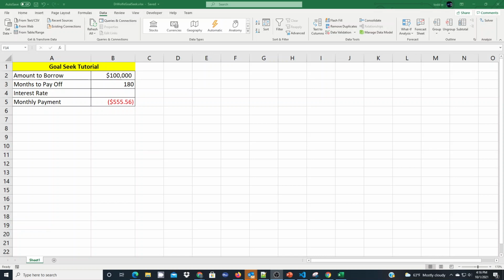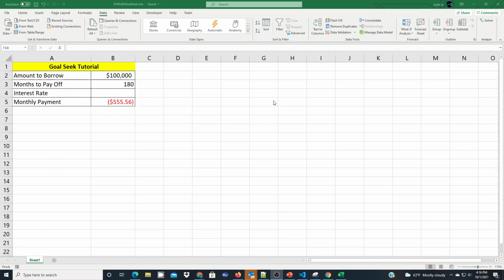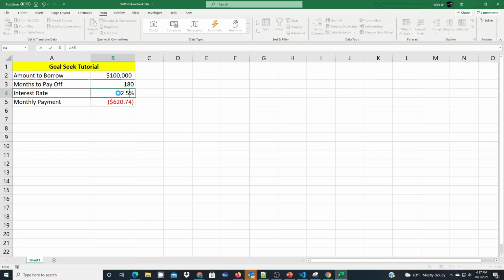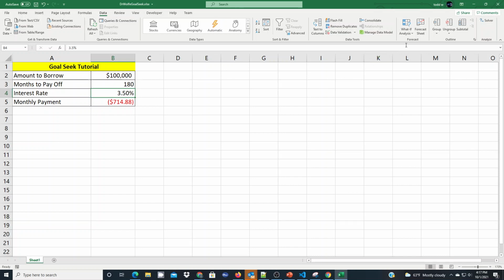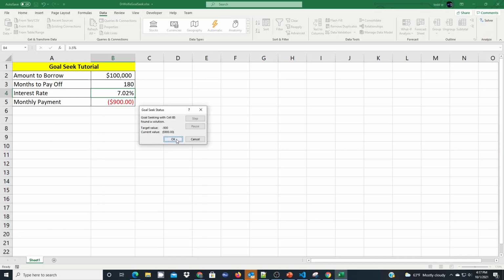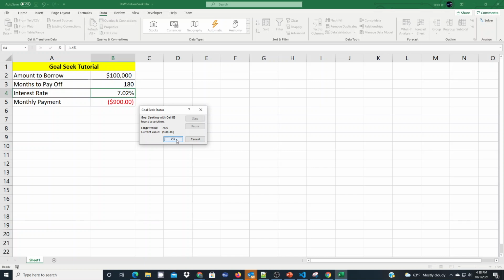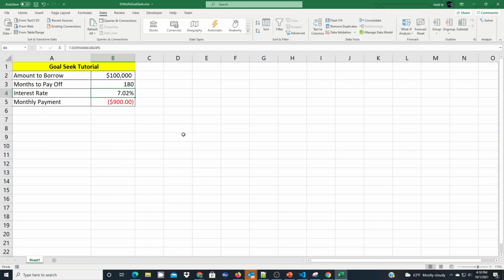Microsoft Excel Tutorial: What If Analysis, using Goal Seek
In this tutorial, Dr. Wolfe demonstrates how to use Goal Seek to determine the interest rate of a loan to meet the desired payment amount.
At the end of this tutorial, you should be able to
1) Understand how to use Goal Seek
2) Use Goal Seek to solve for 1 variable in a formula